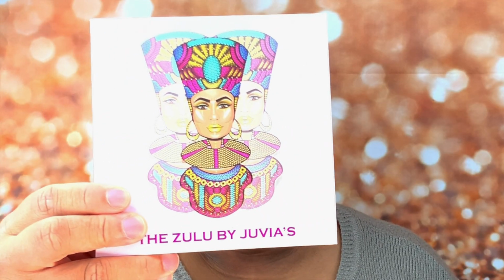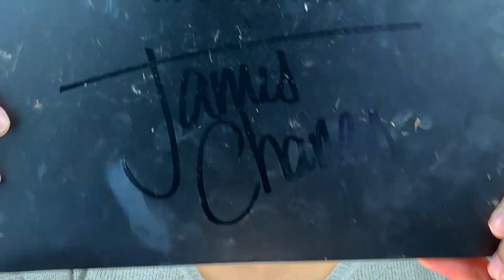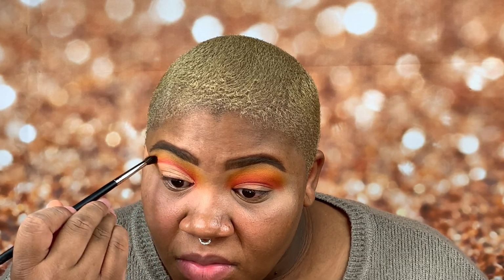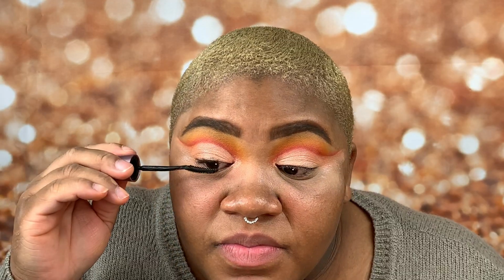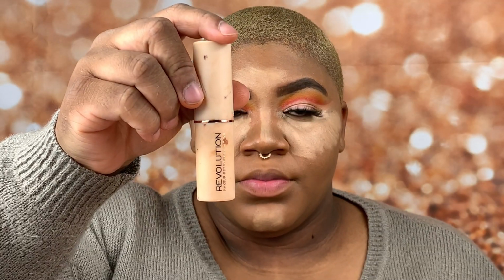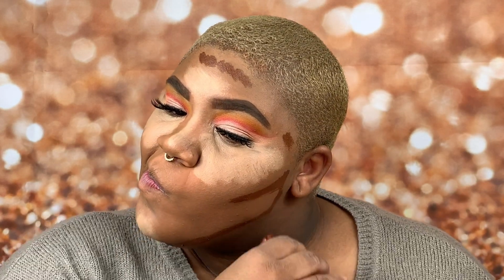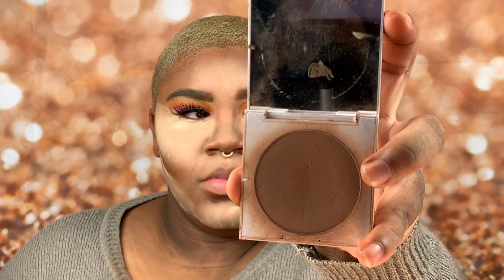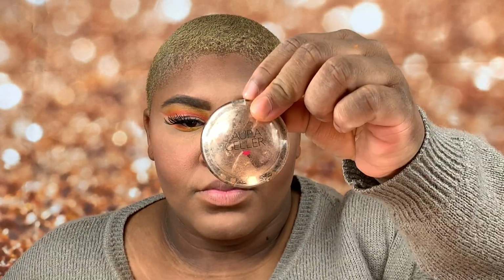Easy Sunset Cut Crease Makeup Tutorial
Hey Loves! I hope you all enjoy this Easy Sunset Cut Crease Makeup Tutorial! I really tried my best to explain how to achieve this look and I hope it was really easy to follow.

Zulu palette
Sephora Foundation
Maybelline concealer
Makeup Revolution Foundation Stick
Morphe beauty sponge
Laura Geller Highlighter
Milani blush